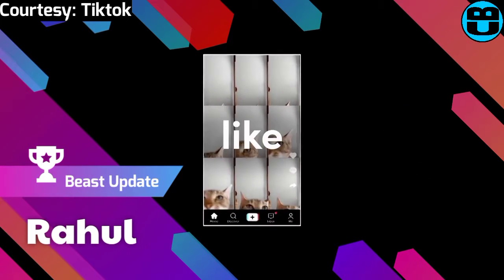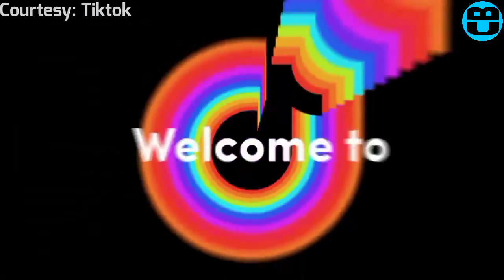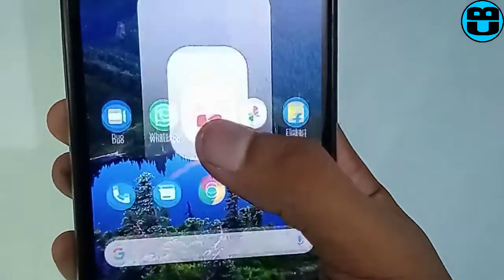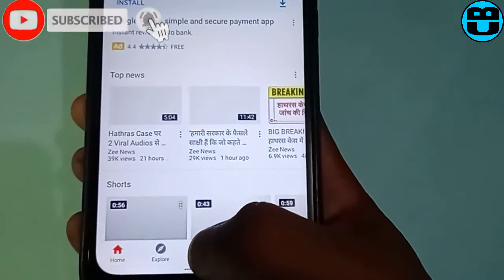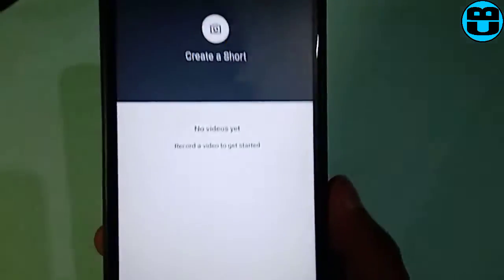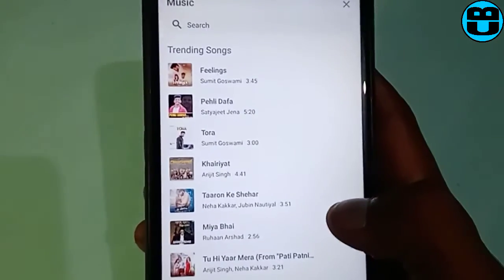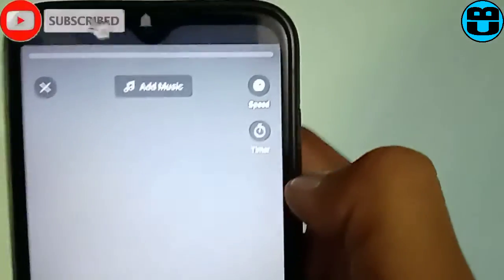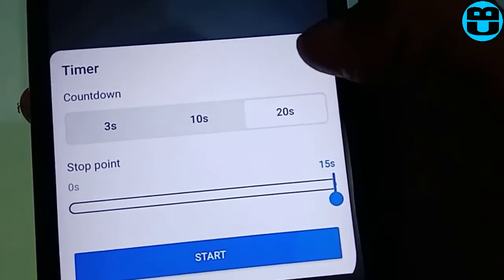YouTube become Tiktok...??🤔 | Beast Update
This feature is very similar to Tiktok and can be a rival for Instagram Reels.

Time Duration:
0:00- Introduction to New Feature
0:35- Change in YouTube
0:45- How to use YouTube Shorts
0:31- Outro